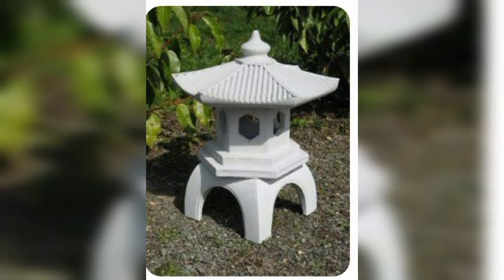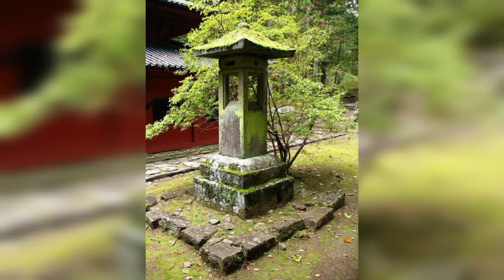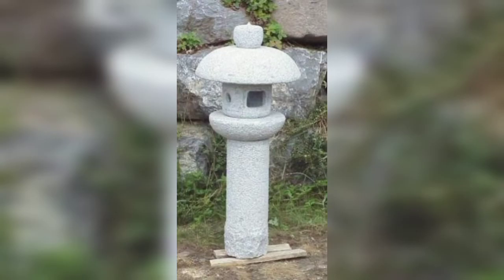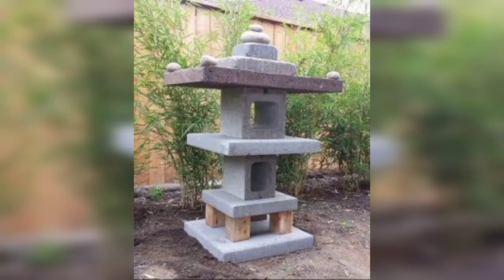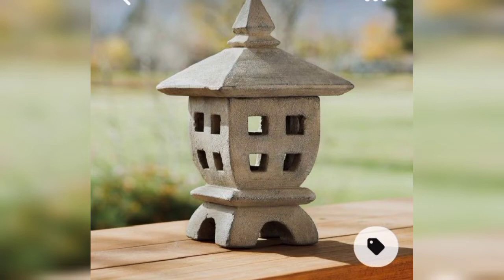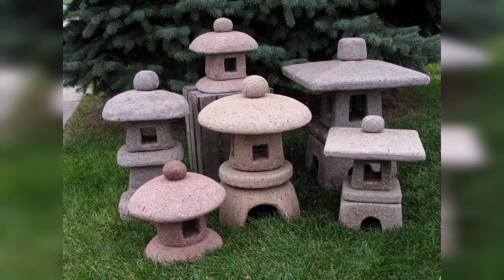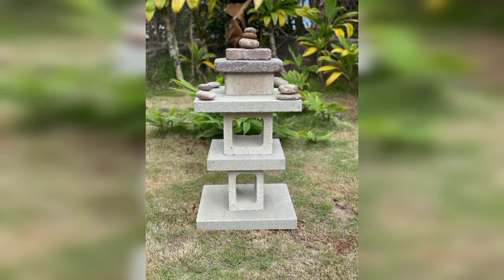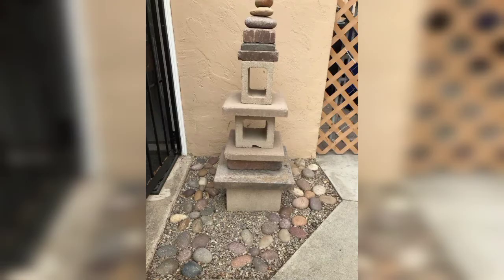Most Brilliant And Innovative Garden Pagoda Designs